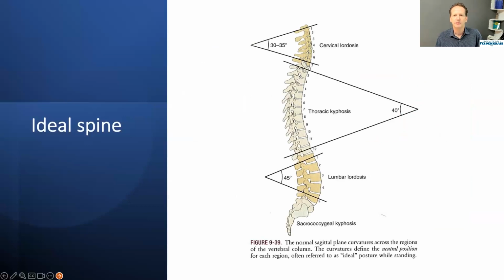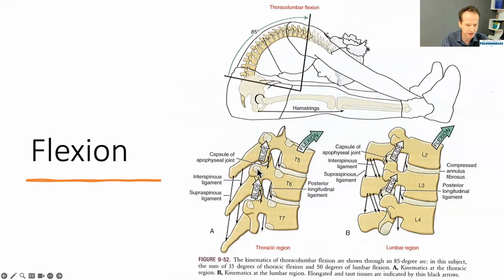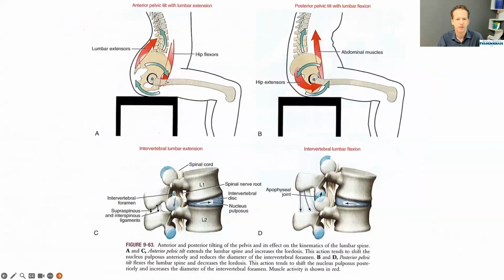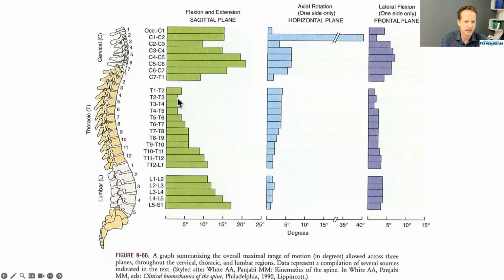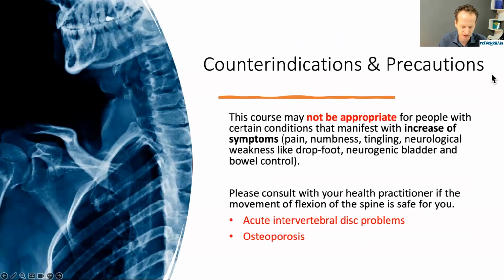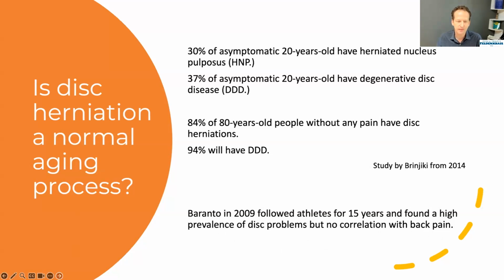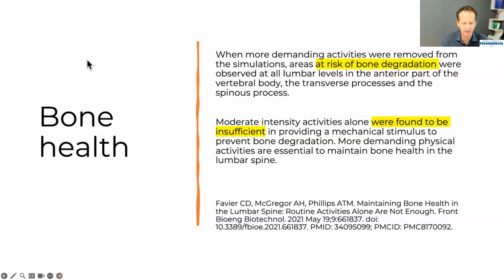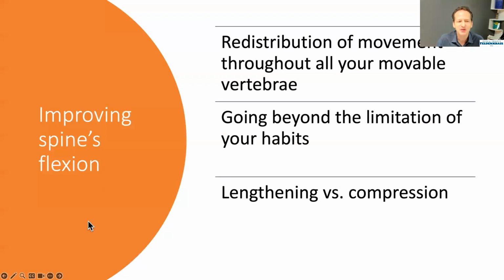Mastering Flexion: Introduction & Theory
ENGAGE

Please leave your feedback, questions, insights, and requests for videos in the comments.

You can help us spread the word about the Feldenkrais Method by engaging with our content.